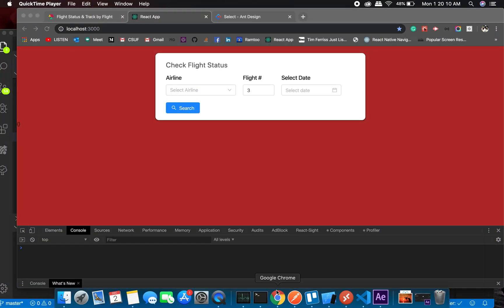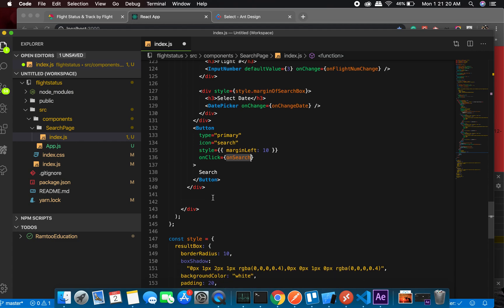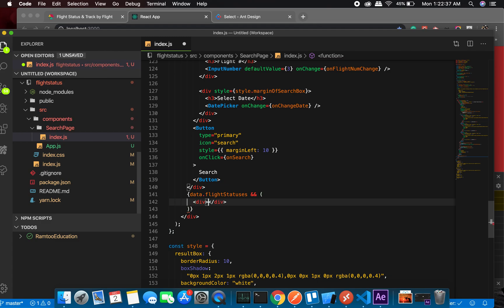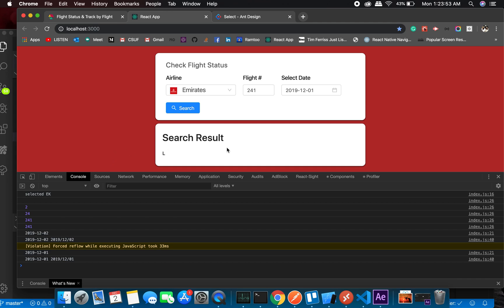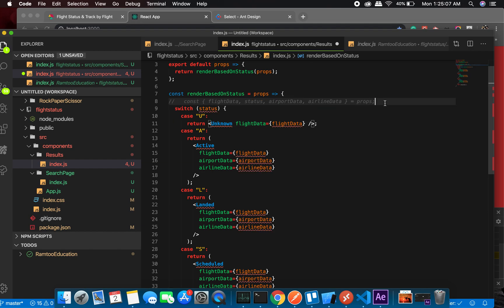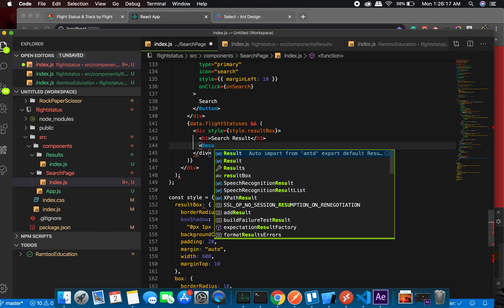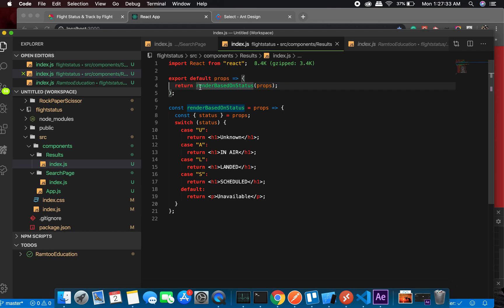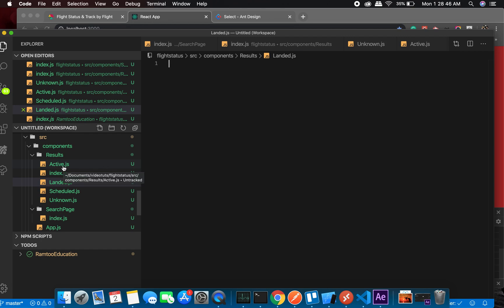7 - UI Routing based on Status - Flight Tracking Application - React Hooks - Learn Computer Science